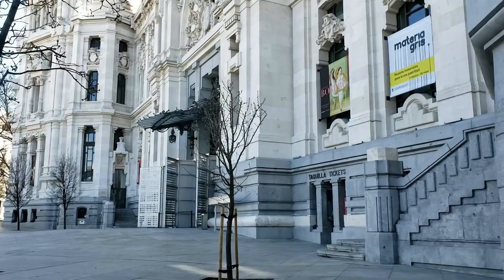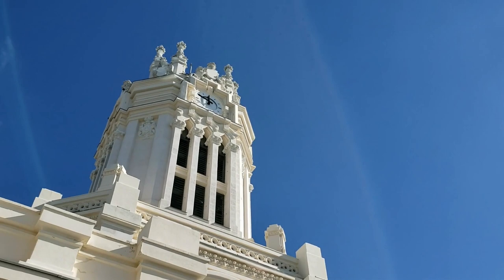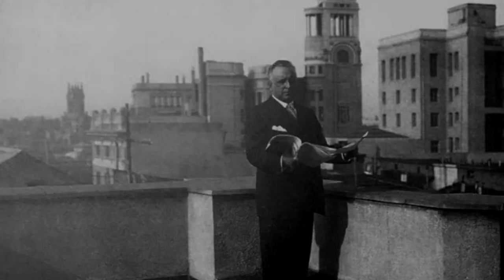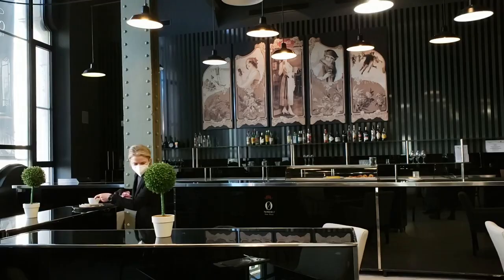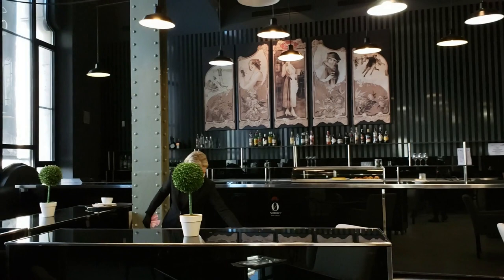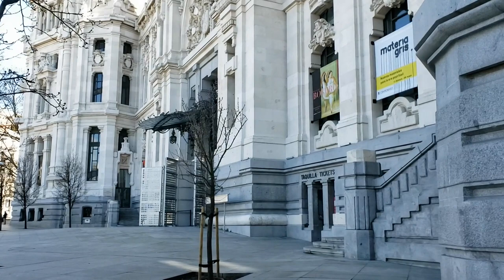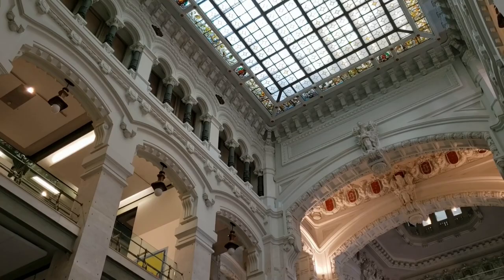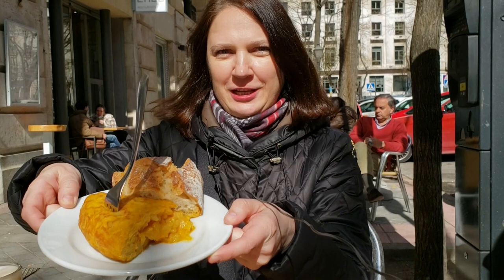MADRID TOURIST ATTRACTIONS. MADRID CITY HALL TOUR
CHAPTERS
00:00 INTRO

00:17 CHAPTER 1 THE MADRID CITY HALL
00:34 THE CITY HALL EXTERIOR ARCHITECTURE

02:12 THE CITY HALL INTERIOR ARCHITECTURE
03:29 THE CITY HALL. VIEW FROM THE UPPER TERRACE

03:54 THE CITY HALL MICHELIN RESTAURANT
04:13 THE LOUNGE BAR ON THE HEIGHTS

04:35 THE CITY HALL COFFEE SHOP
04:54 THE SECRET OF THE CIBELES FOUNTAIN

05:33 CHAPTER 2 MADRID MODERNIST ARCHITECTURE
05:35 SUMMARY OF CHAPTER 1

06:08 ANTONIO PALACIOS MODERNIST GENERATION
07:29 BEER AND TAPAS BREAK
08:26 THE CERVANTES INSTITUTE
09:04 MADRID’S FIRST COMMERCIAL GALLERY
09:43 THE COMMERCIAL GALLERY AWESOME MODERNIST INTERIOR
10:38 IRINA’S FAREWELL

11:05 THE TITANIC BUILDING
11:11 ALCALÁS 12 SERRATED DOME

11:18 THE CASA PALAZUELO

Every week a new video about Madrid Tourist Attractions 2021, by Madrid Museum Tours. An awesome Madrid City Hall Tour. An exciting virtual tour through the first great monumental building in the capital of Spain. Irina will guide you through its amazing infrastructures, designed by Antonio Palacios. The most brilliant Spanish architect of the Twentieth Century. Irina will guide you as well through other buildings by Palacios, which belong to the masterpieces of Madrid's architecture.
Madrid is the magnificent capital of Spain. Brimming with dazzling parks and famous museums. A city that scrupulously takes care of its buildings and the cleanliness of its streets... That offers to foodies excellent restaurants to suit all budgets... that has unique rural landscapes, ideal for rural tourism activities.
Madrid Museum Tours was founded by Hernan A. Satt in 1997. Madam Chairman is Mrs. Irina Karasenko. We are a Team of Licensed Guides by Madrid’s Government. From the begin, we specialized on private tours of Madrid, for individual travelers.
The mission of Madrid Museum Tours is that our clients have fun with us...and enjoy the genuine and diverse cultural, touristic, artistic, gastronomic, social and also the fascinating idiosyncrasy of the city and its inhabitants.
Looking for further Madrid Tourist Attractions 2021 ?

- CHECKOUT !

Our 8 private Madrid’s main Museums and Royal Palace Tours

Our 7 Madrid Van Tours & Museums & Real Madrid Stadium

Our 7 Madrid Van Tours Outside Madrid. Toledo; El Escorial; Avila & Segovia; Aranjuez & Chinchon; Toledo & Escorial. Half and 1 day Tours.

Our special Prado Museum and Toledo. 1 day private Tour.